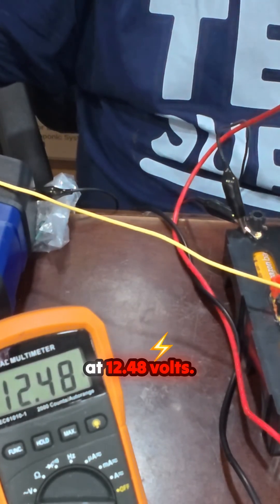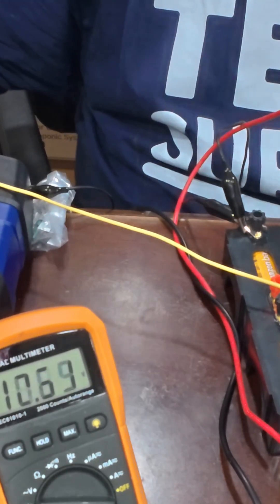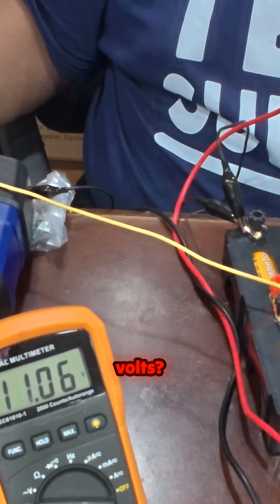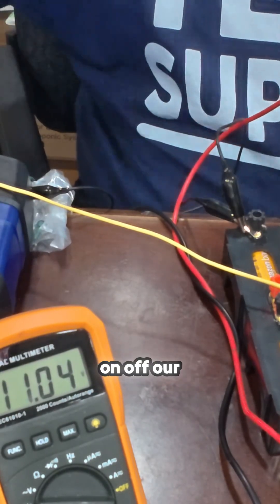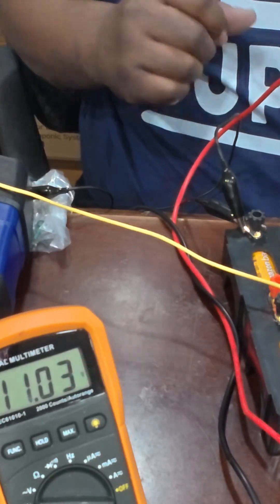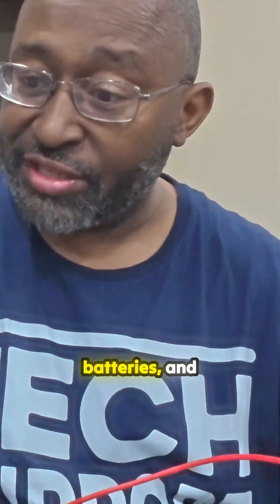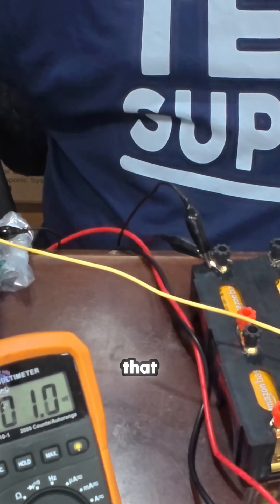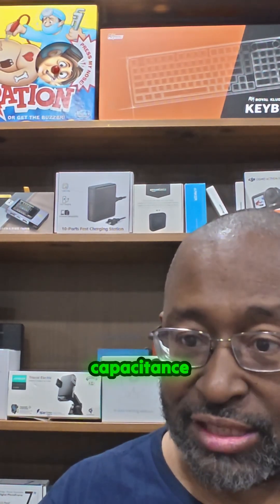DIY Power Brick Lighting Christmas with D Cell Batteries! @ only at rontechworld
"Hey everyone! Welcome back to the channel — today’s video is a fun one!

We’re testing out our very first homemade 12-volt battery made entirely from D cell batteries. That’s right — no fancy lithium packs, just good old-school alkaline power. 💪🔋

We’re going to hook it up to a small inverter and see if it can power some holiday lights. Can D cells light up the season? Let's light it up! 🎄✨

Now let’s dive into the build and test this thing out!"

📄 VIDEO DESCRIPTION:

In this video, we’re putting together a 12-volt battery using standard D cell batteries to power a small inverter and light up some holiday decorations. Can it work? Can alkaline power handle the load? We test it out in real-time and break down the results.

Perfect for DIYers, off-grid enthusiasts, and holiday hackers!

💡 Drop us your ideas for future tests in the comments!